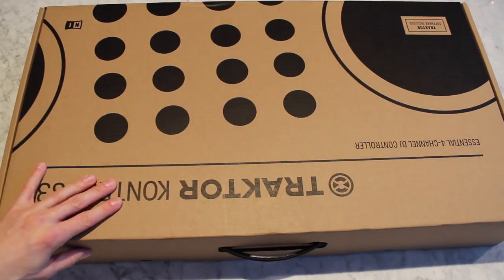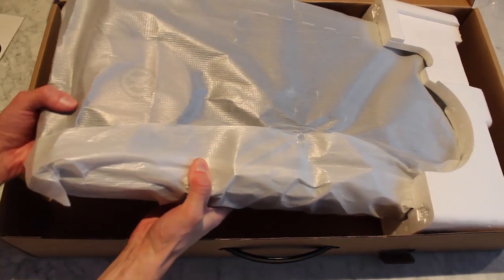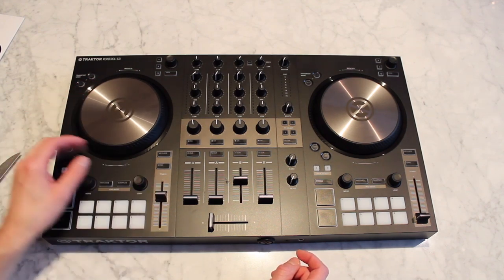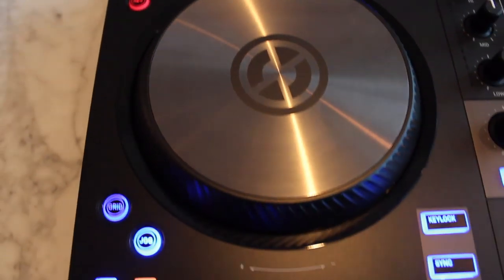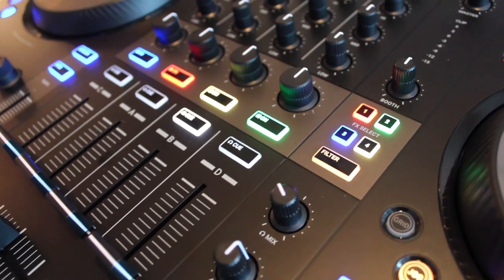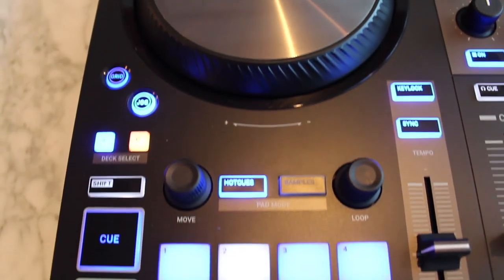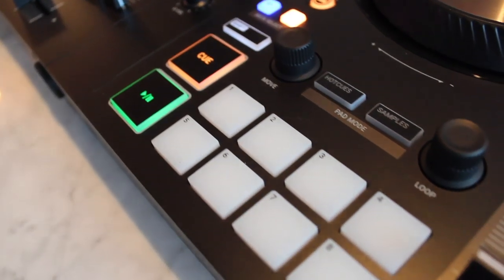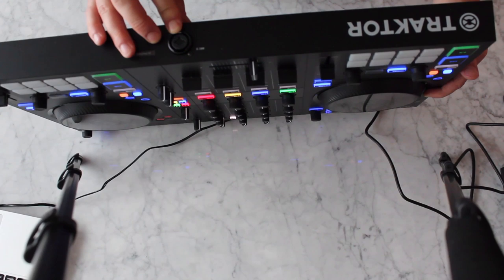Traktor Kontrol S3 Unboxing and Overview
In this video we take a look at the brand new Traktor Kontrol S3, with the help of Peter Damian, a Product Specialist with Native Instruments. The music played in the video are his original tracks, and collaborations with Sean Roman and Kill Them With Colour. Special thanks for Peter for spending his time to join us for this video.

Deck C - *Loop - Loop-One Call away (Extended Mix) - Sean Roman, Peter Damian
Deck A - Track Unreleased - Peter Damian, Kill Them With Colour
Deck B - *Loop - Track Unreleased - Peter Damian, Kill them with Colour

Please also check out my progressive house side project Arman & Beynon and follow at: